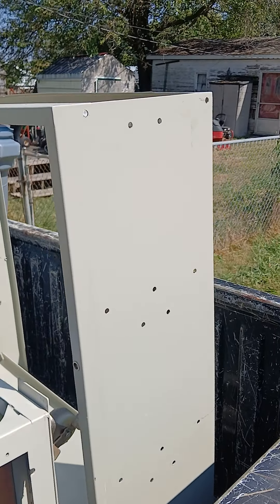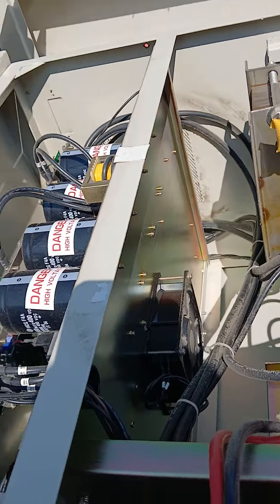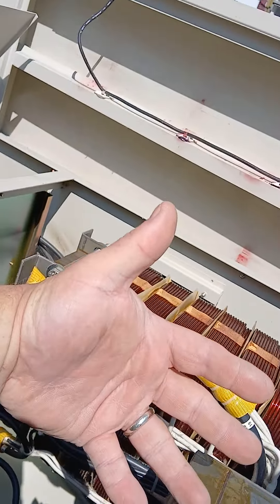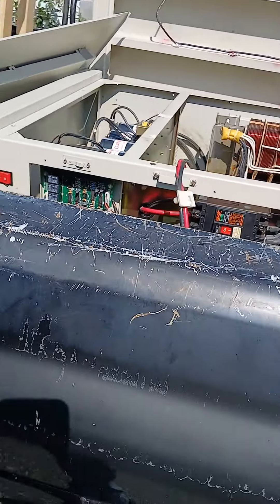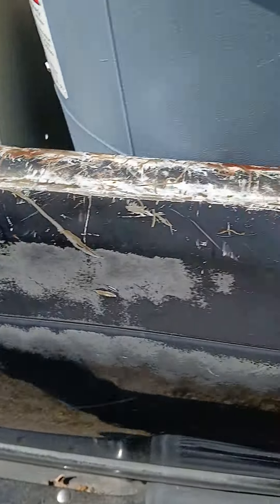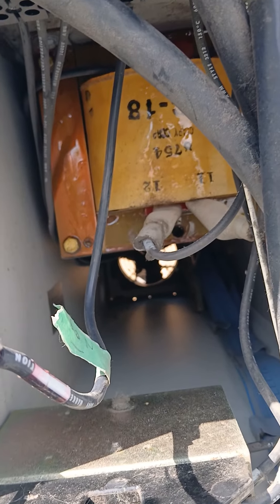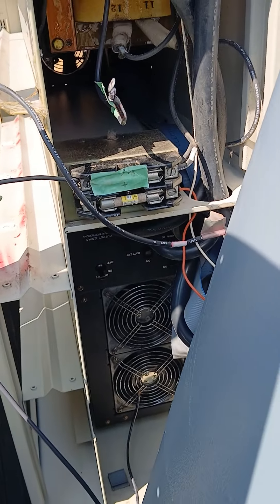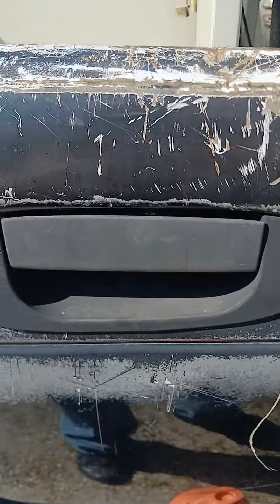Scrap Jackpot from the Masonic Temple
I was called by the Trustees office to come pick up this scrap from the health department. It took several people to load this one unit. Thanks to everyone involved. The Trustee office also gave me the trash can half full of electronics.